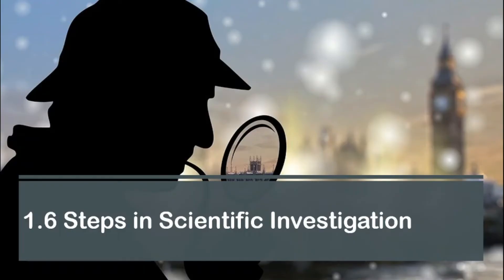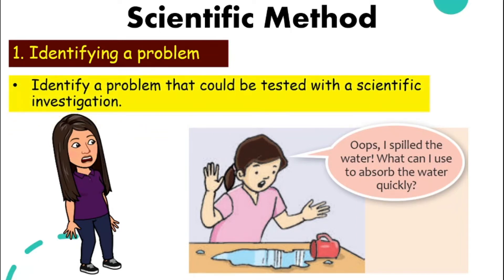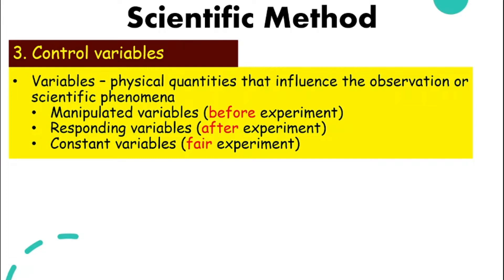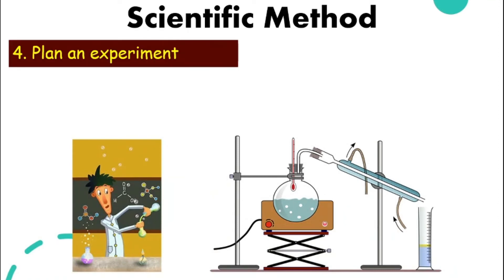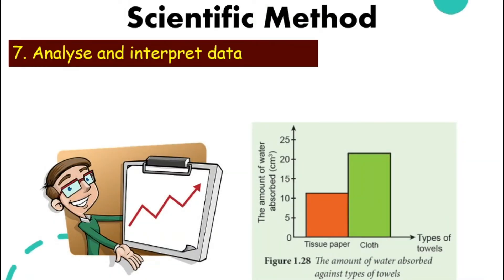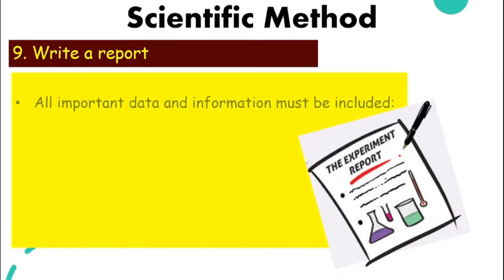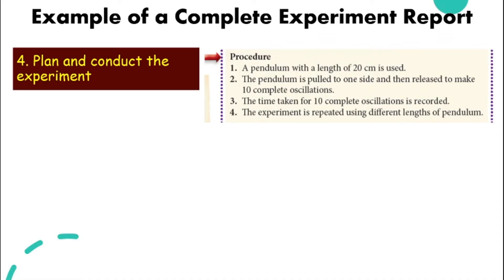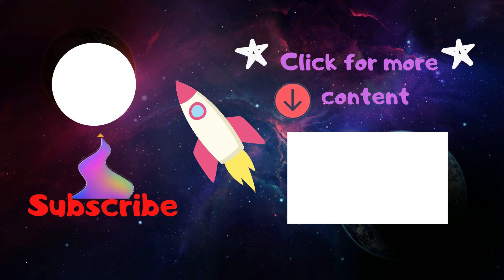[DLP] [Science F1] Chapter 1.6 Steps in Scientific Investigation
CHAPTER 1 INTRODUCTION TO SCIENTIFIC INVESTIGATION
Subtopic: 1.6 Steps in Scientific Investigation

In this video, we will discuss:
- Twelve Important Science Process Skills
- Scientific Method
- Example of a Complete Experiment Report